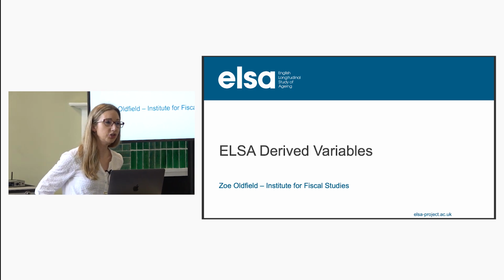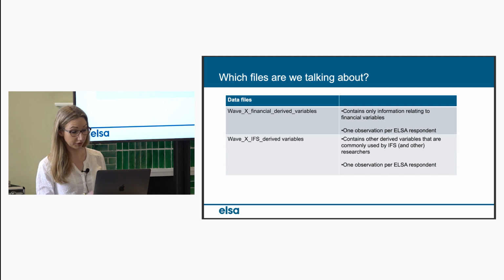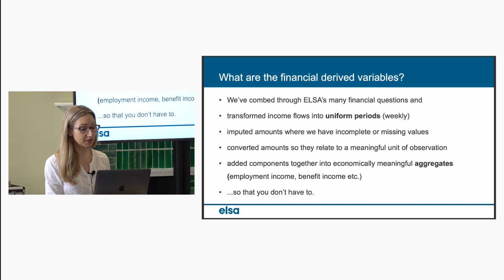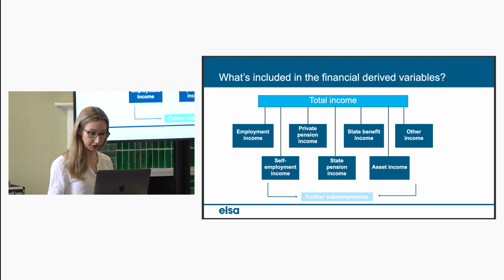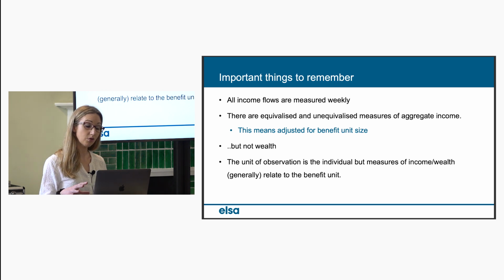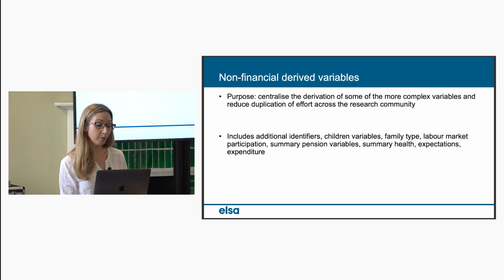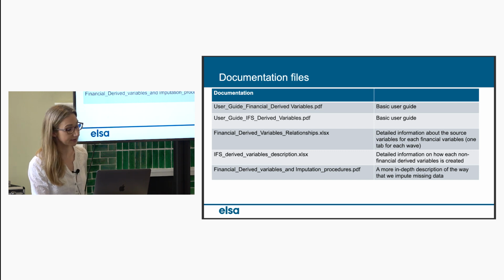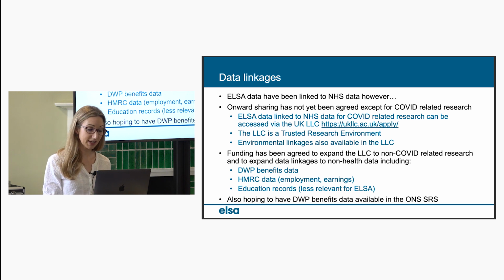ELSA Derived Variables - Zoe Oldfield, ELSA User Day 10th May 2023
Special Derived Datasets and Other Linkages by Zoe Oldfield, Institute for Fiscal Studies (IFS)